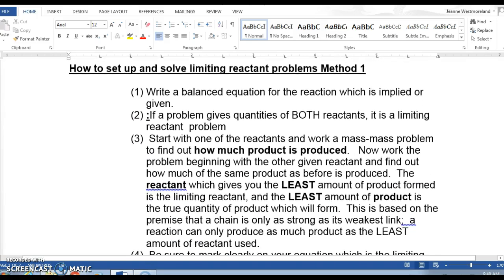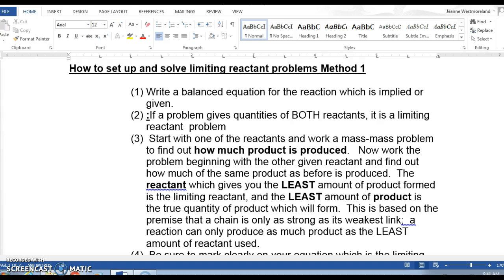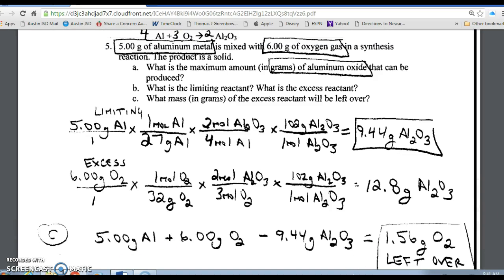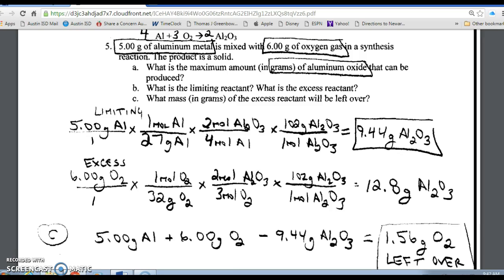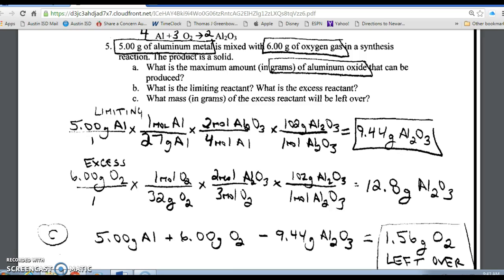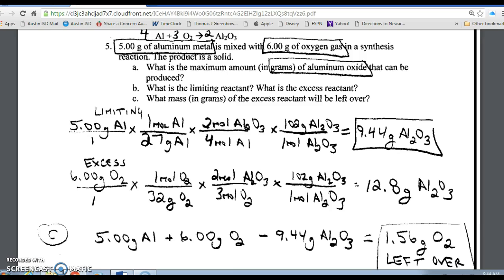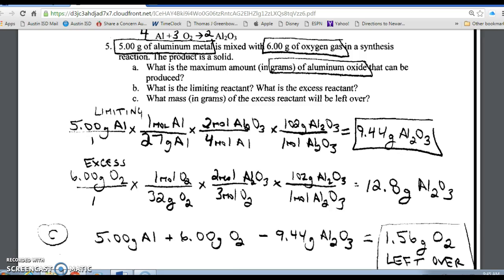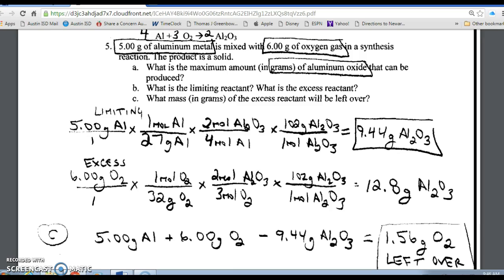Limiting Reactant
LC Anderson High School, Austin Texas, PreAP Chemistry 2016